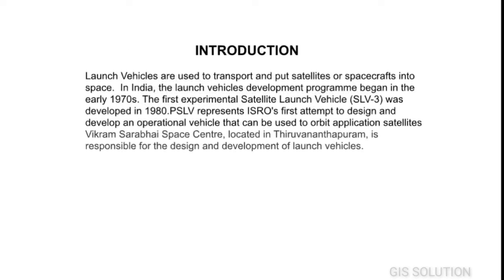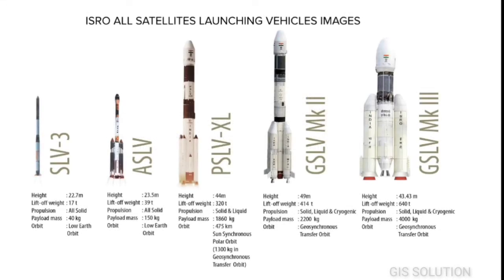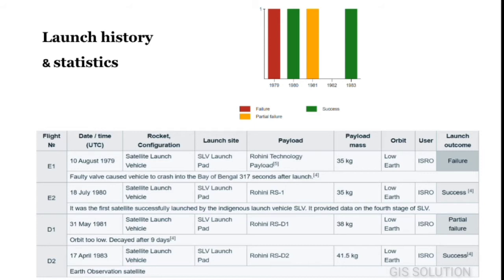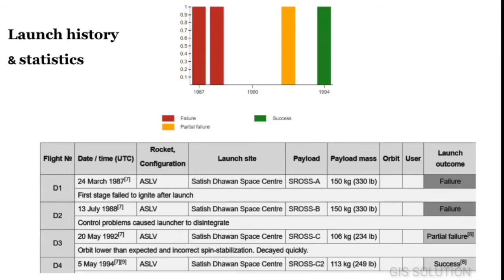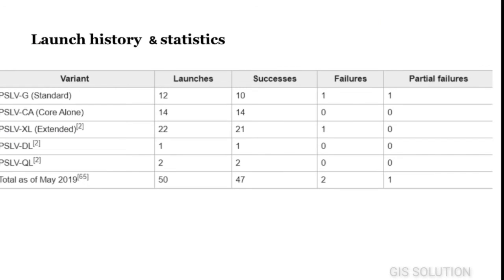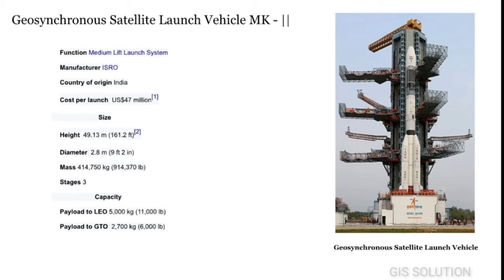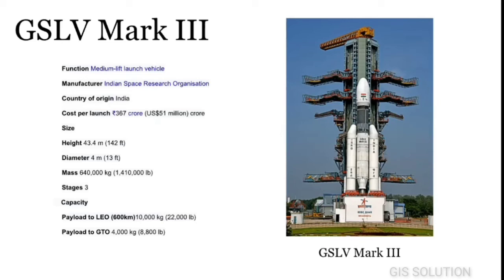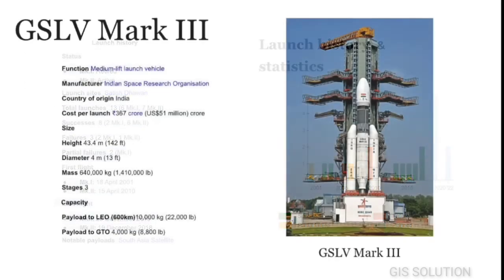ISRO ALL SATELITE LAUNCH VEHICLE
This video discusses all ISRO rockets